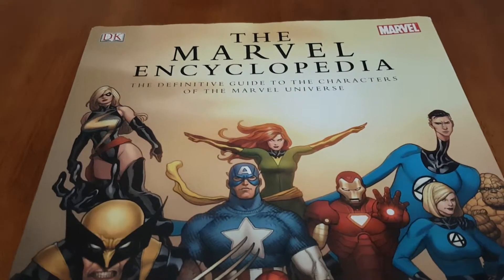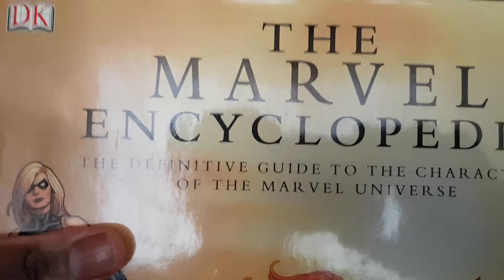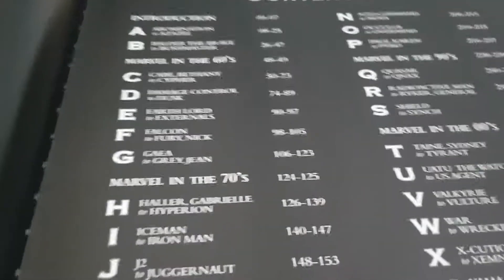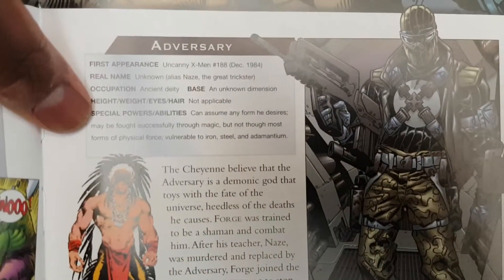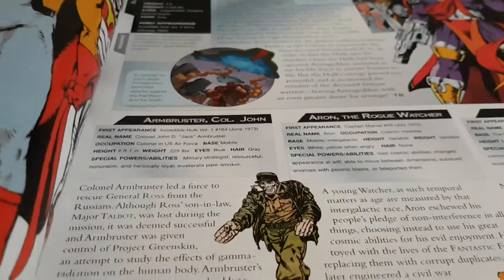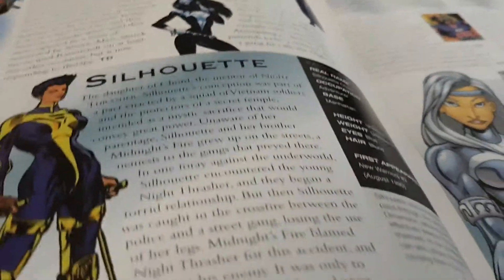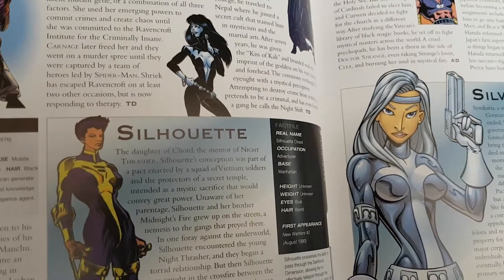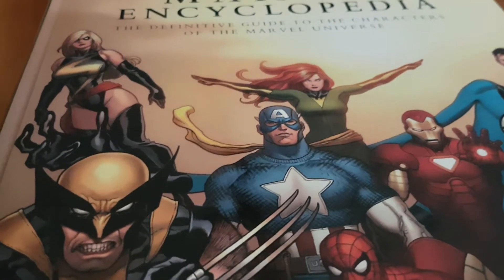Marvel Encyclopedia DK Review